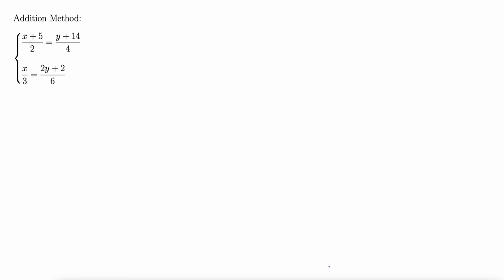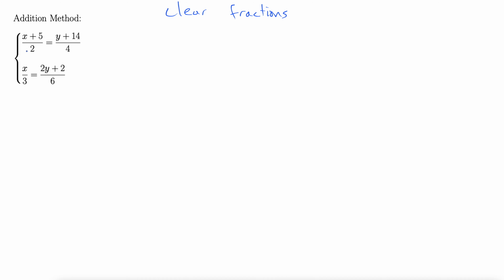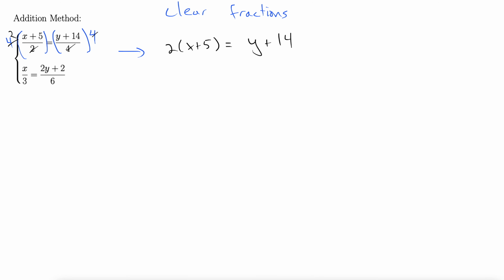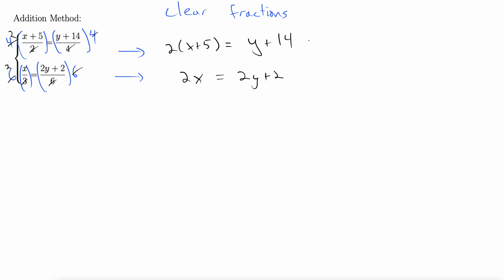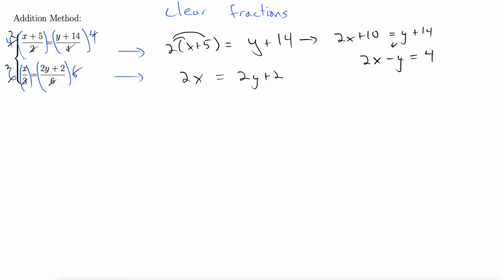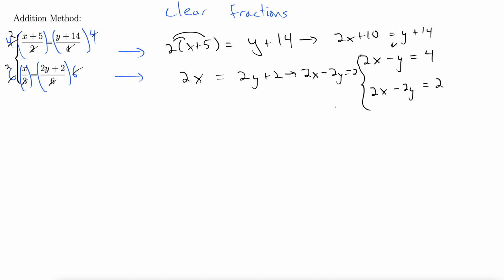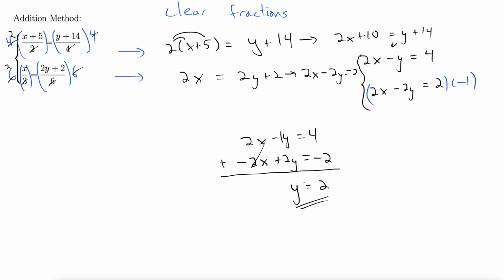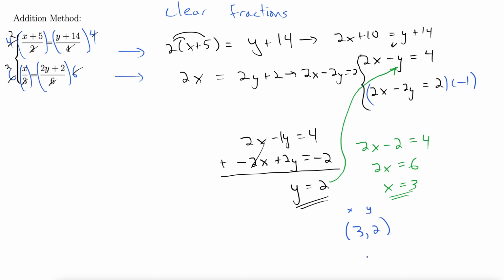Using the Addition (Elimination) Method to Solve a System of Two Linear Equations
This video uses the addition (elimination) method to solve a system of two equations involving fractions.  Clearing fractions using the least common denominator.